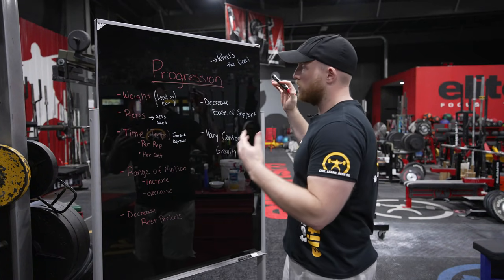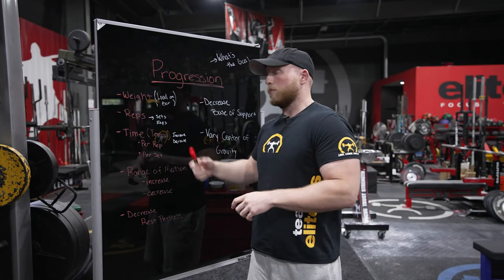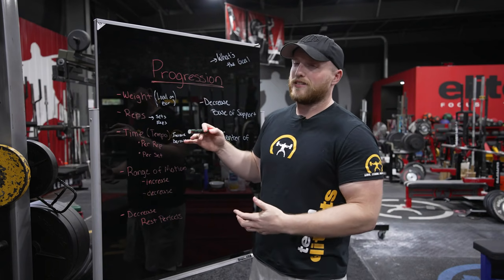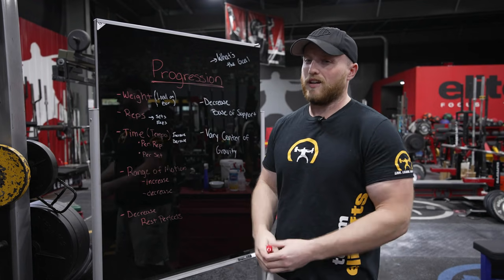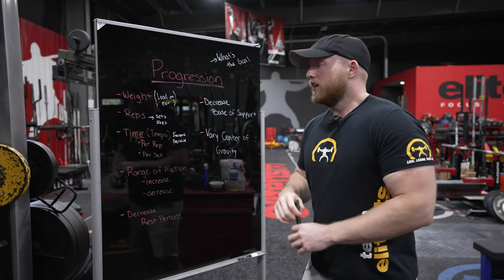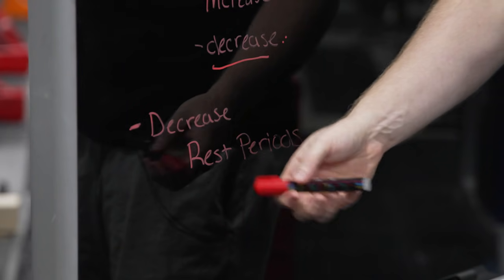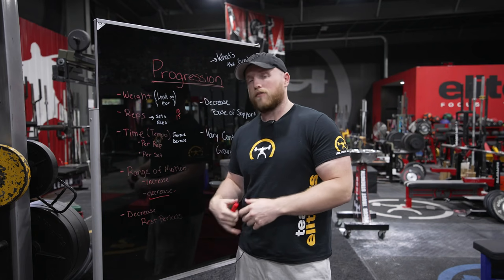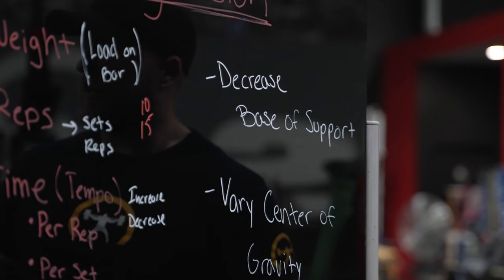You’re WRONG About Exercise Progressions! (You Can Fix It)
Going Heavier IS NOT the only way to progress in your training, but don't worry we're here to help! Sam is going to outline different kinds of exercise progression schemes that you can implement into your training!